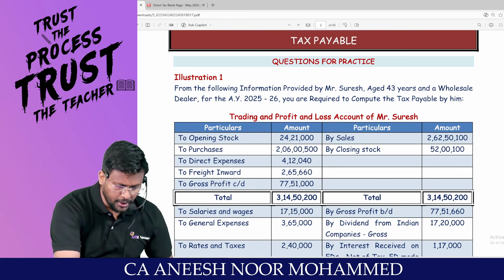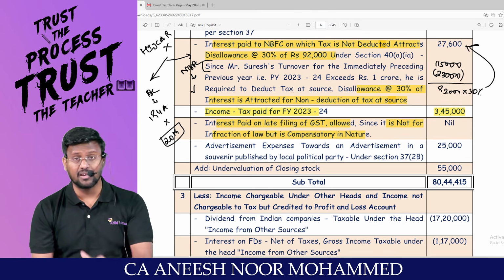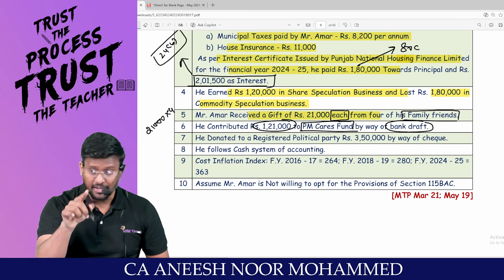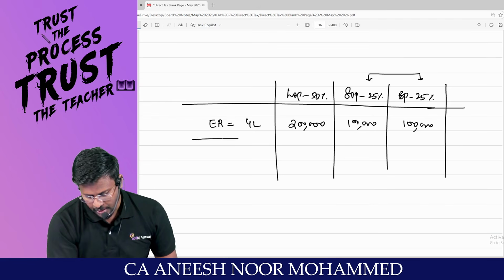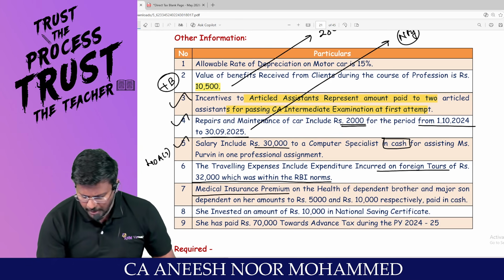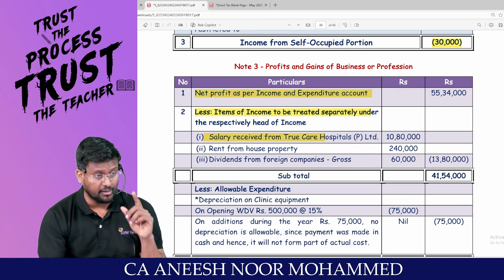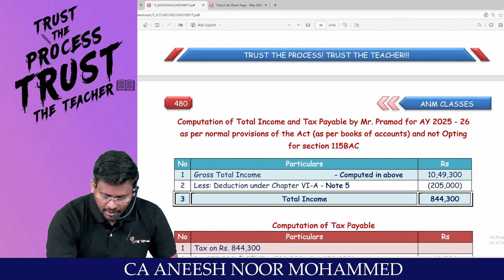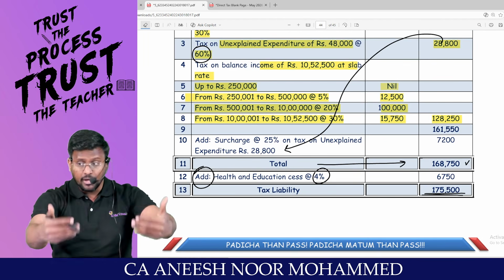CA INTER - DIRECT TAX - COMPUTATION OF TOTAL INCOME - QUESTION SOLVING - JAN 2026 - CA ANM SIR